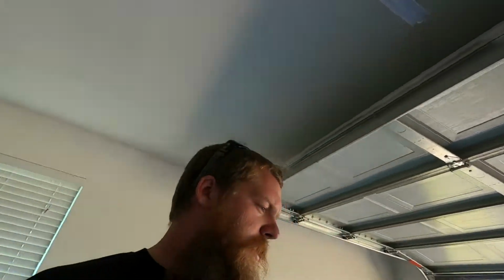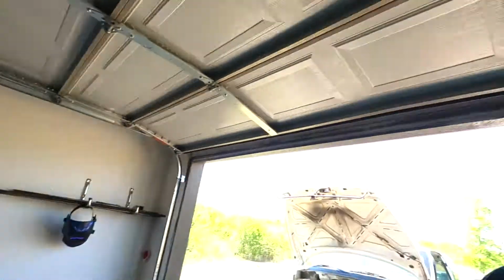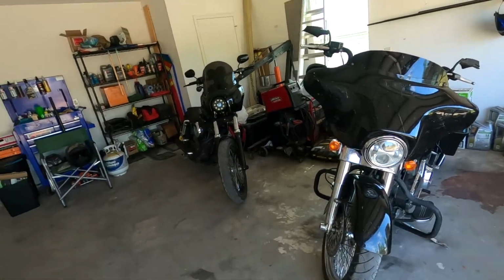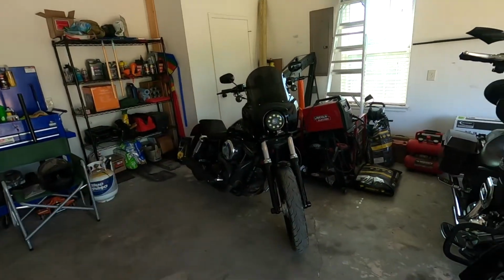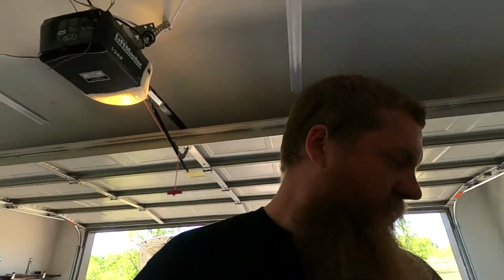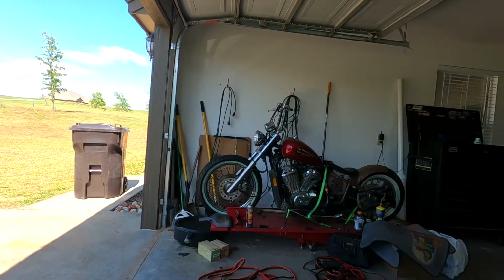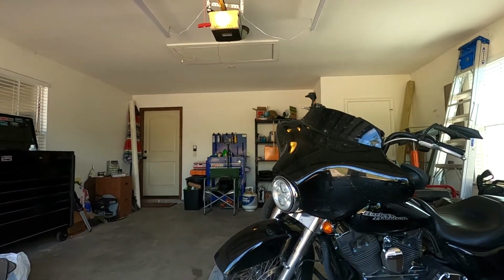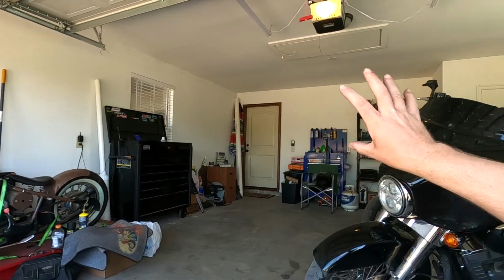GARAGE CLEAN UP! TIME LAPSE!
Today we didn't have anything going on really so we went ahead and cleaned the garage up!